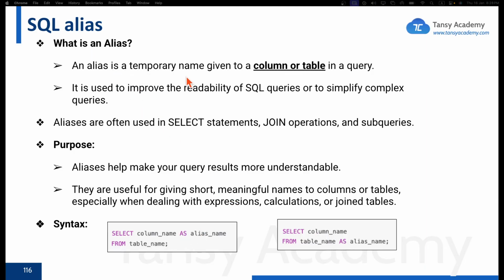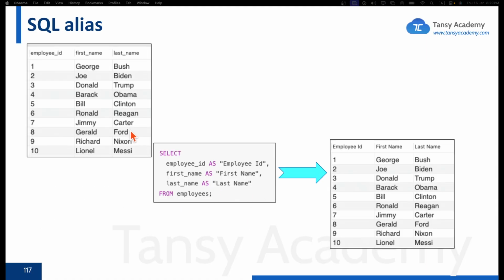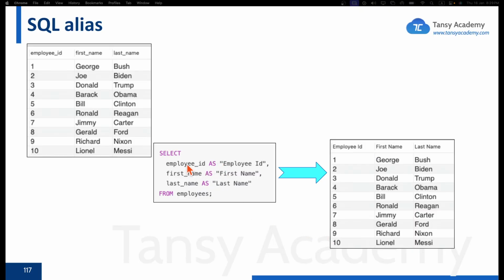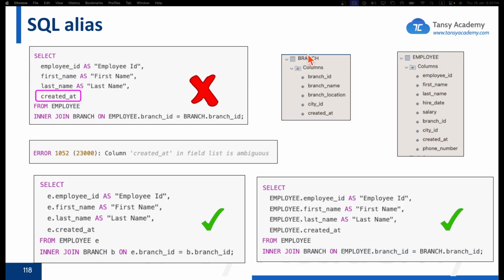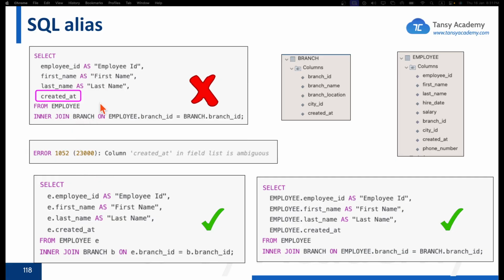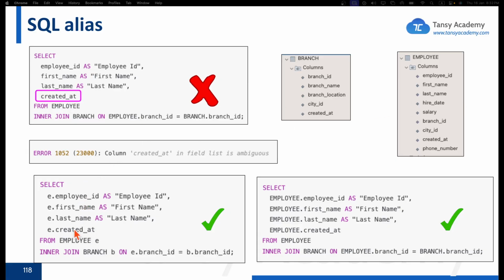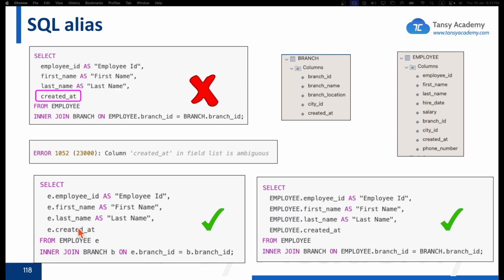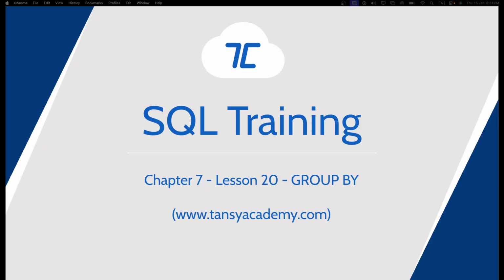Tansy SQL Course | SQL Aliases | Chapter 7 | Lesson 19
SQL aliases are used to give a temporary name to a table or column for the duration of a query. They make the query more readable and concise, especially when working with complex queries or multiple tables. Aliases are defined using the `AS` keyword, though it's optional. For example, `SELECT first_name AS name FROM employees` renames the `first_name` column to `name` in the result set.